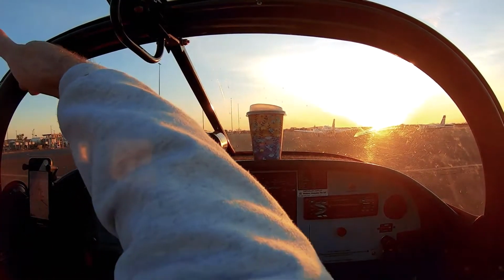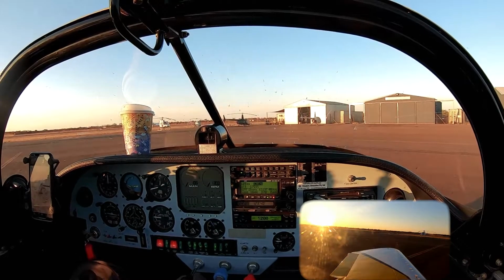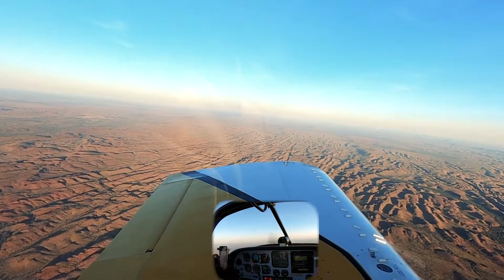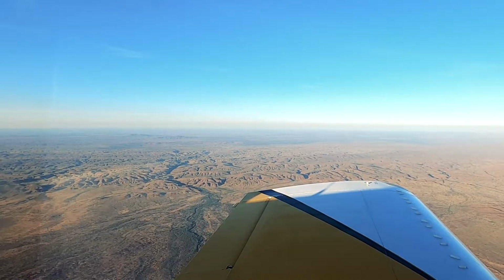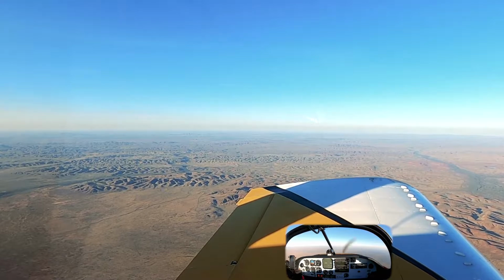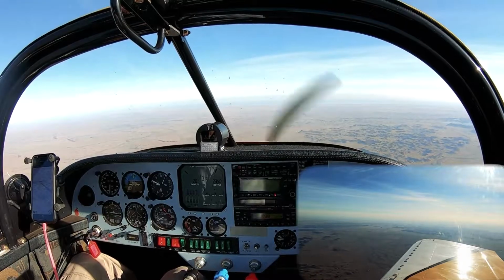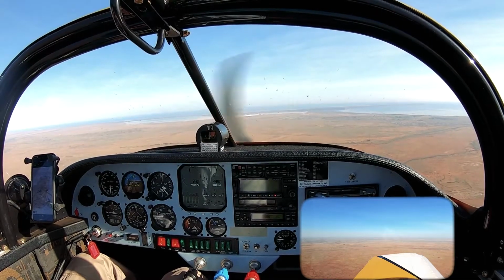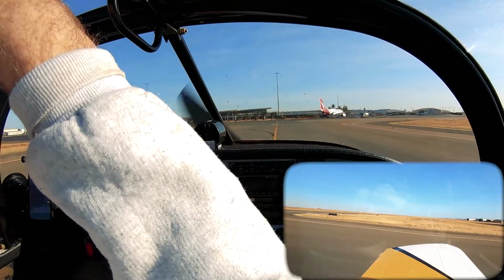RV6 Flight - Newman to Karratha WA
Just a casual flight with chats from Newman in WA to Karratha.  Was my first time flying into Karratha, so was a little unfamiliar with the airport and local procedures.  I was surprised how busy the airport is.  With both heavy jet traffic and heavy helicopters departing/arriving for the offshore oil rigs!